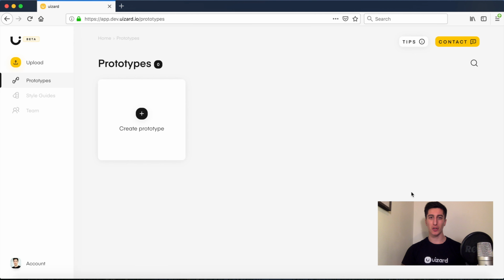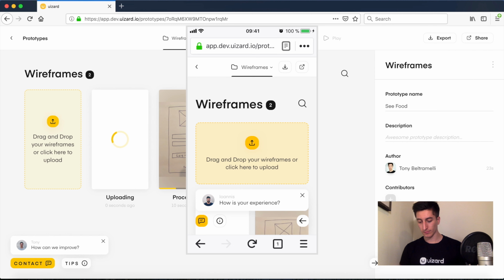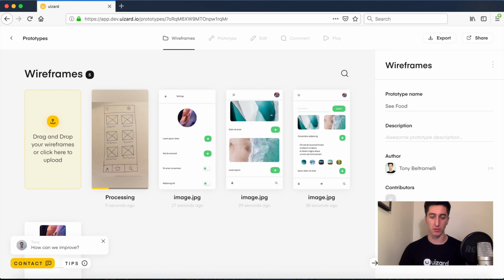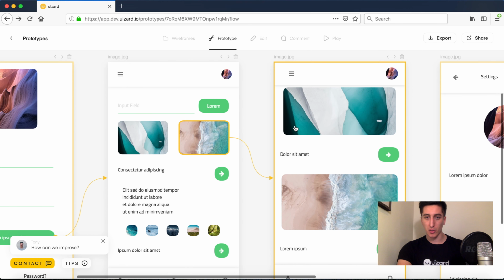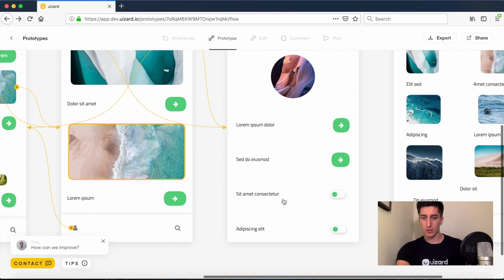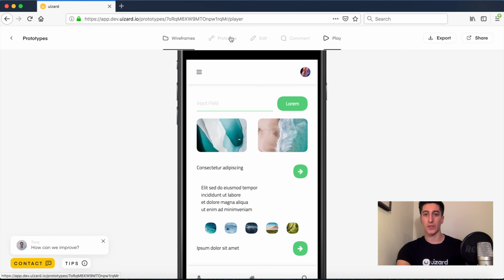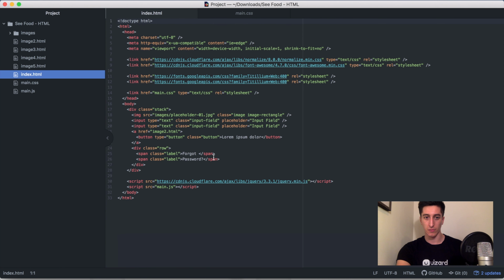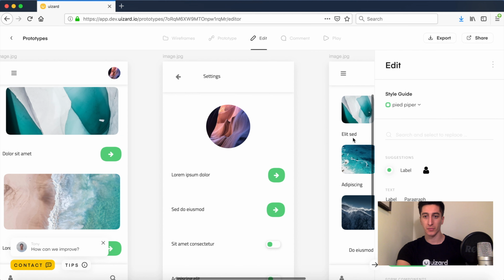Uizard Beta Tutorial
Using deep learning to transform wireframes into an interactive prototype in under 5 minutes.